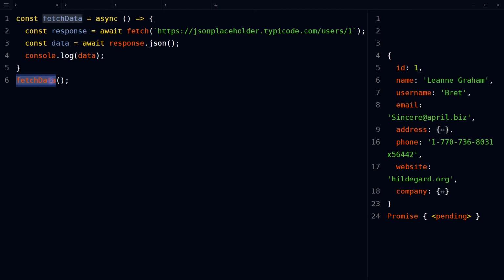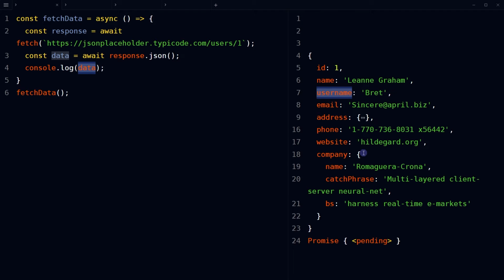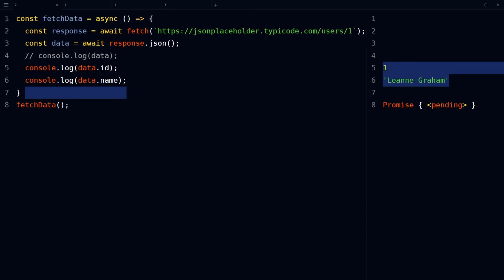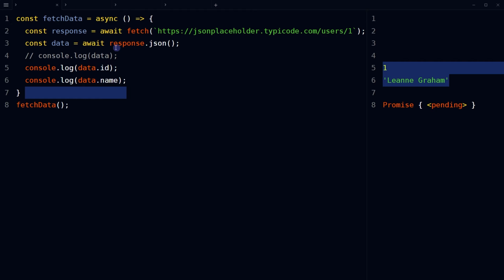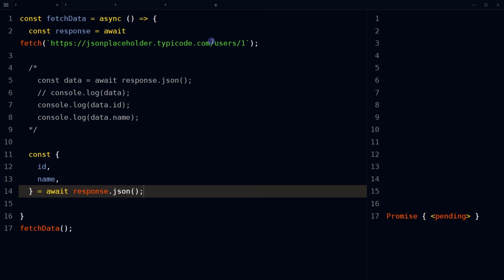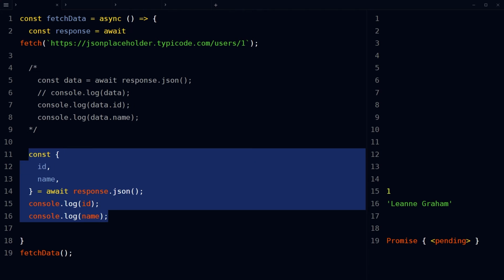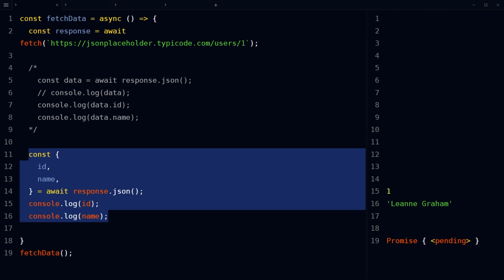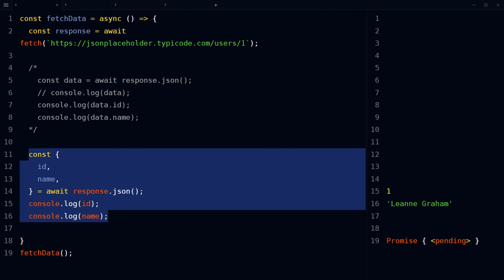Destructuring Fetch Response in JavaScript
How to destructure Fetch API response in javascript? Destructuring assignment is a feature of JavaScript. Its a JavaScript expression that allows you to unpack values from arrays, or properties from objects, into distinct variables.

Destructuring is used commonly in situations where you want to:
- Extract multiple properties from an object.
- Make your code more concise and readable.
- Avoid repeating the object name to access its properties.
- Easily pull out multiple properties from an object and assign them to variables, possibly with different names.

Destructuring has its own benefits, such as:
- Improved code readability and maintainability, since it's clear what properties are being used.
- Less code to write and manage, which makes it less error-prone.
- It provides a clear declaration of which properties are being used from an object.
- You can declare variables const or let with destructured properties in a single line.

So this is useful and as a javascript developer you will see destructuring a lot in ReactJS projects in TypeScript. It can be confusing for new developers. You will see destructuring in action in a React component to extract props from parent component everytime you see a project.

So this is a very useful concept that you should be comfortable with as a javascript developer and react js developer.